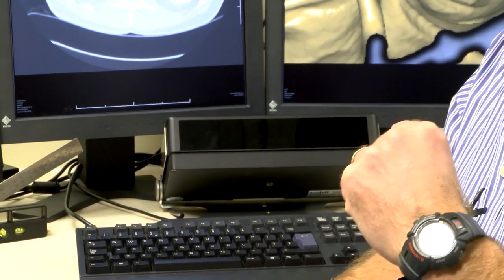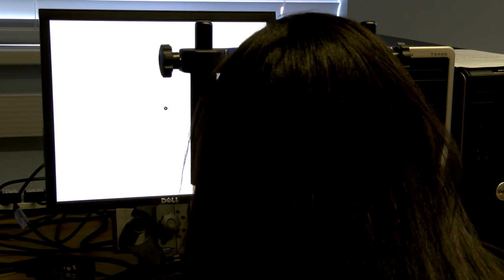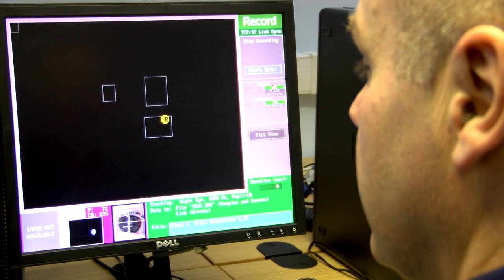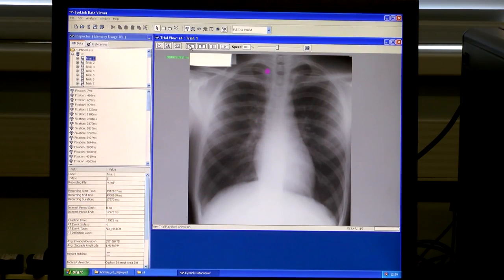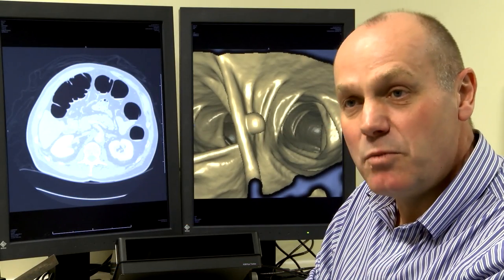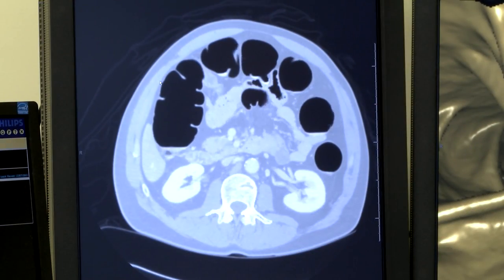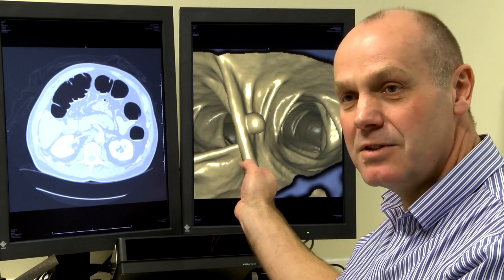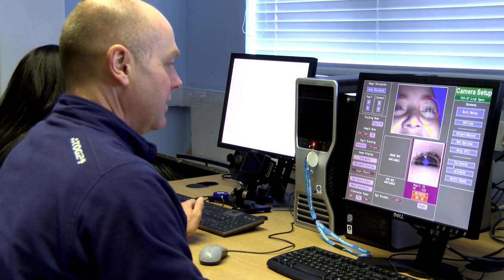University of Cumbria - Health Research - Visual Expertise Medical Image Perception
Health researcher, Tim Donovan, from the University of Cumbria, talks about his research into Visual Expertise Medical Imaging Perception.

The aim of the research is to understand human expertise and, in particular, visual expertise in radiology. The research will develop and use eye movement paradigms as a means of determining the various aspects of visual expertise and how they can affect performance.